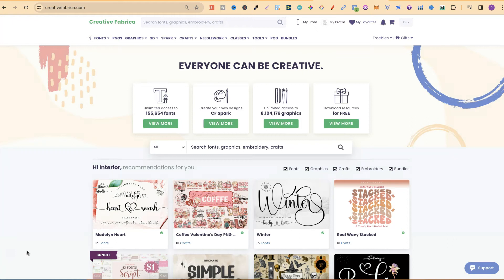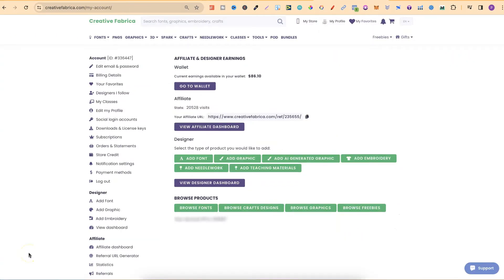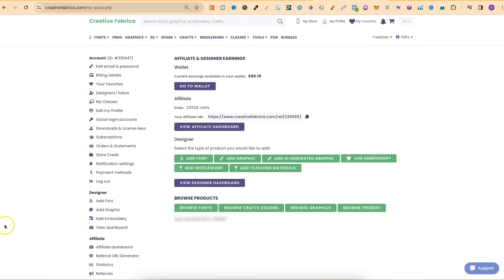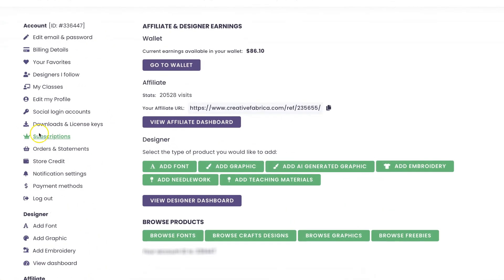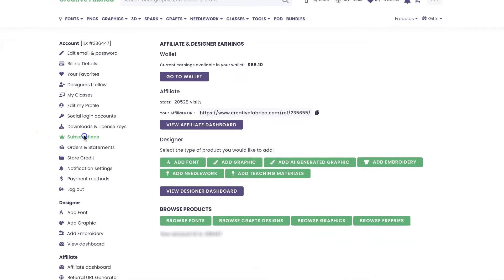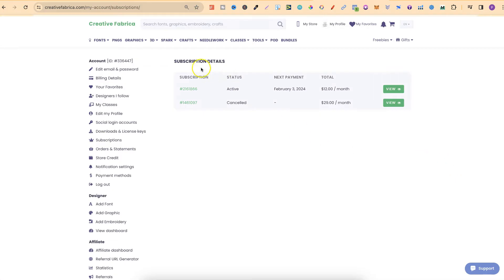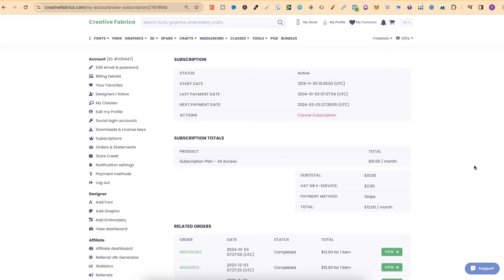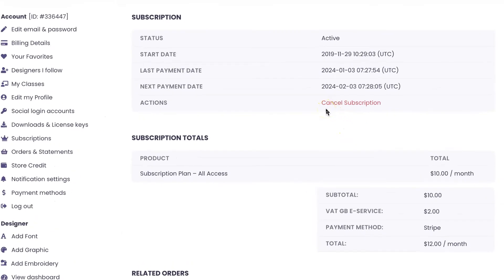How To Cancel Creative Fabrica Subscription